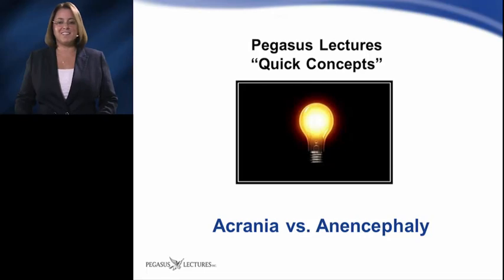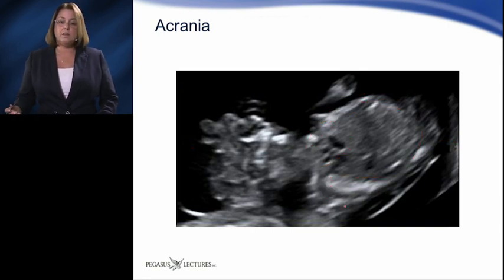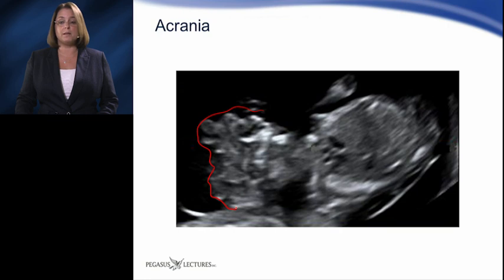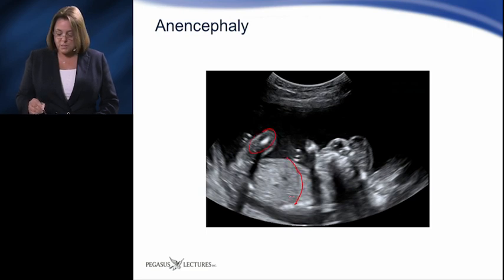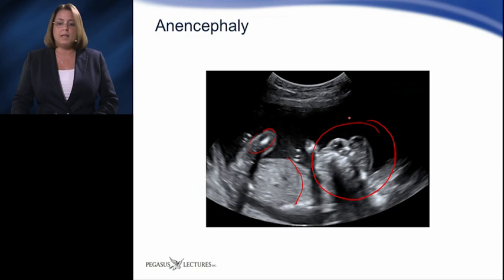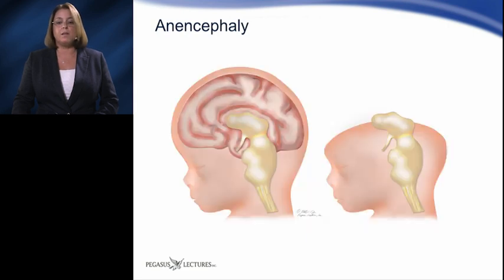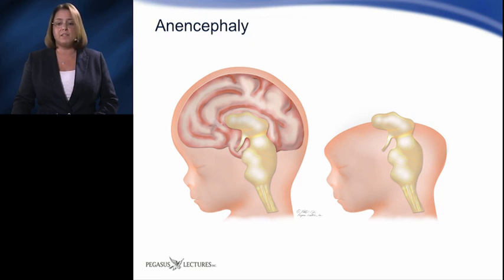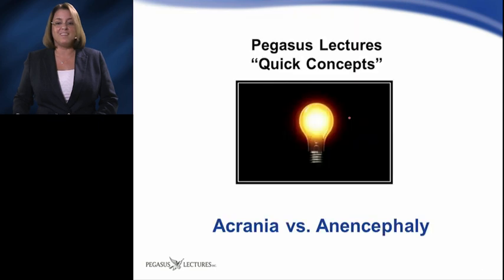Quick Concepts - Acrania vs. Anencephaly